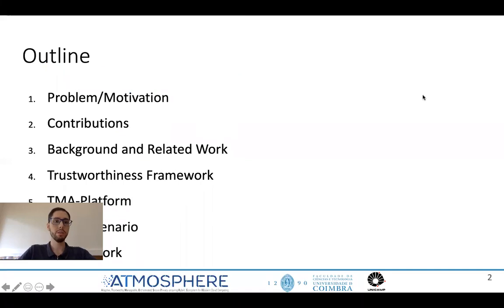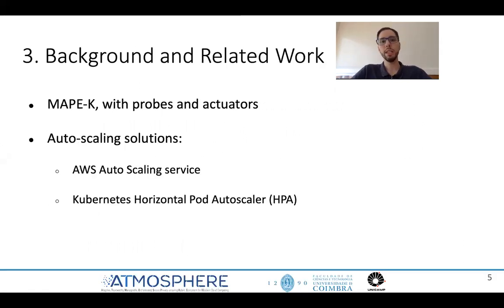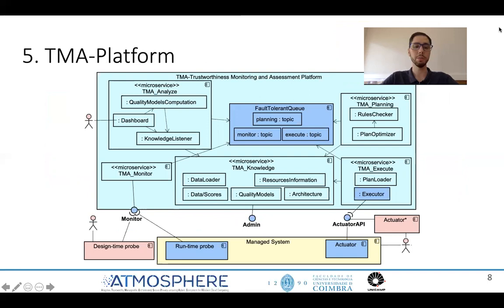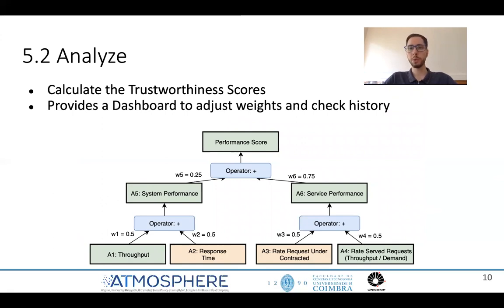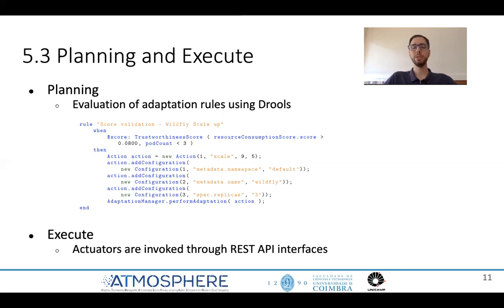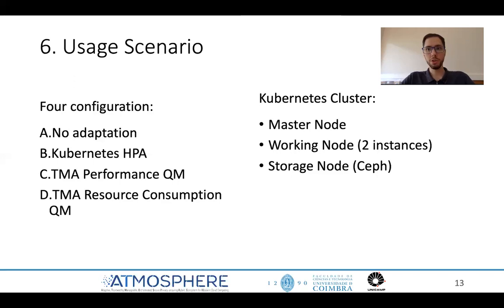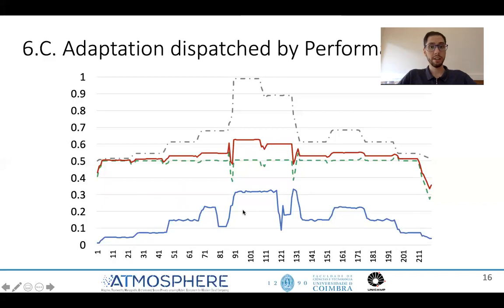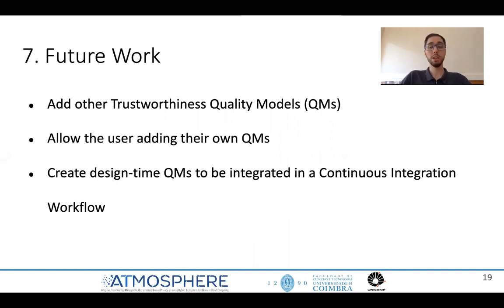A Platform to Enable Self-Adaptive Cloud Applications Using Trustworthiness Properties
Session 3 - Composition, Control and Trustworthiness
Authors: José D’Abruzzo Pereira, Rui Silva, Nuno Antunes, Jorge Luiz Machado da Silva, Breno de França, Regina Moraes, Marco Vieira
Join the discussion on June 30th 14:05 - 14:10
Demo Paper